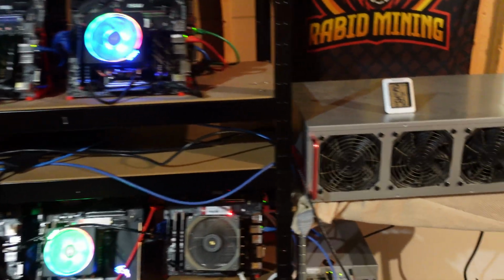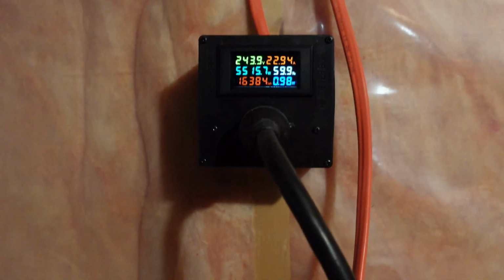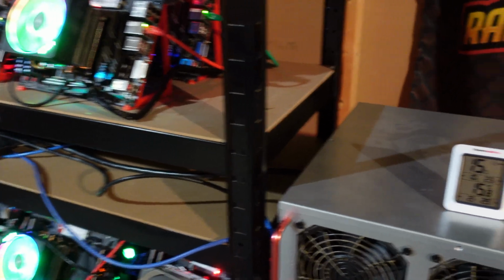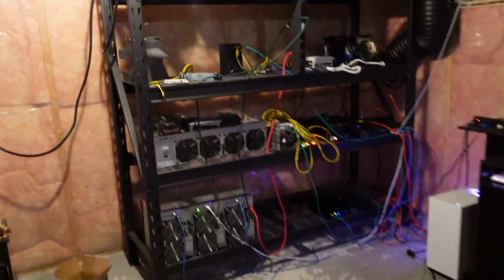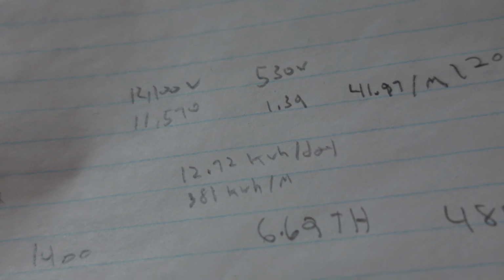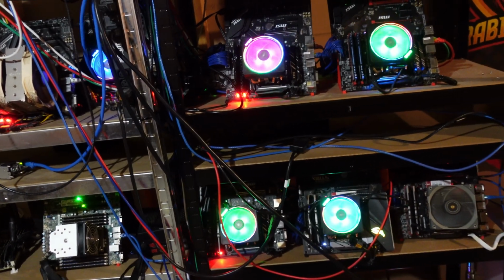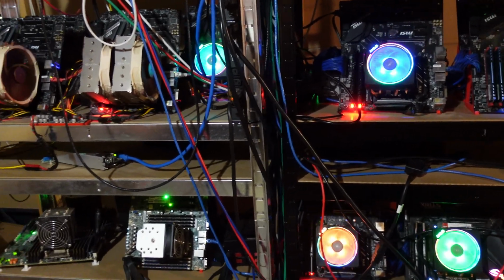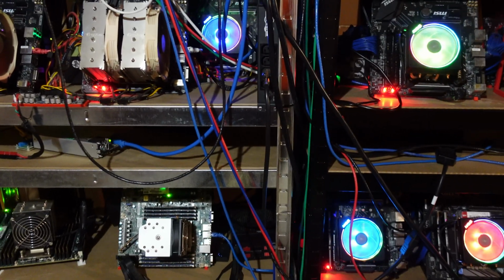Hot Mining Rigs VS Cold Mining Rigs - More Efficient?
Hot Mining Rigs VS Cold Mining Rigs

Trading/Taking Profits?

✅ BTC: bc1q9k8cqpknlztfefmq2x0seu74zp5hk4eck5rtzn
✅ LTC: ltc1qhnetz8uzek6fmf4n94f259cseuhc5tnf522hak
✅ Eth: 0x17a7FaFb3821722aB9032f1Dd1089aC432896f63
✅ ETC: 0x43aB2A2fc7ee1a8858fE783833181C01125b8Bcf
✅ XMR: XMR: 494f5WTwi18GLfTdCeqEa5f6w2LHr9Ku18HUzAak1YACMmhXD8HQE8bMVouZ913fm5FTMf3EQBRAEGWewJuyWpBB1DkrT5t
✅ RTM: RNrTxXxKkvdKJp7ZjKjGgZ1kKZeTUFyTVy
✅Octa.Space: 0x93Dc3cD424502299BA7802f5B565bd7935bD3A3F